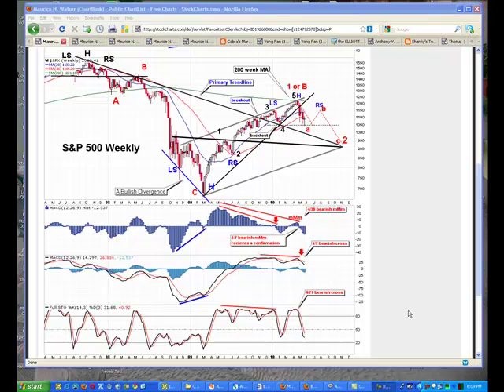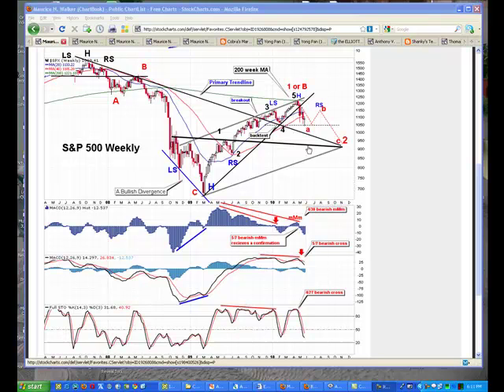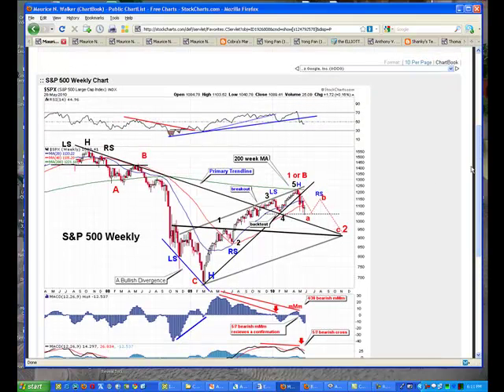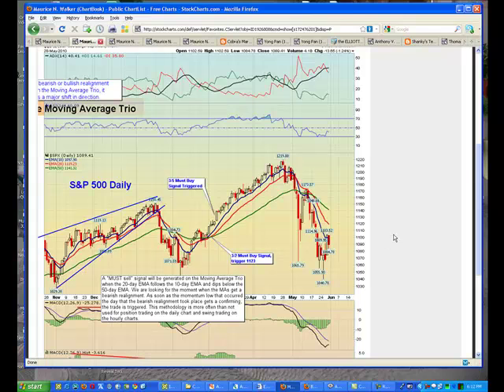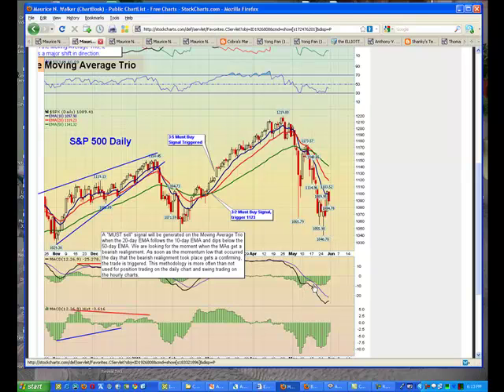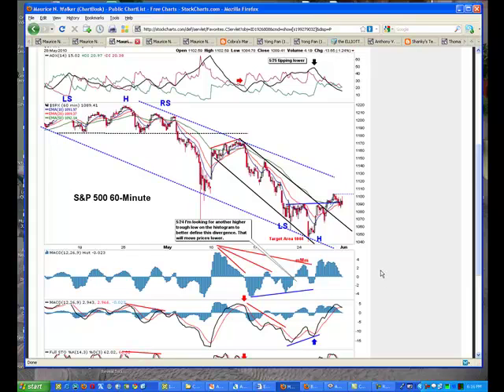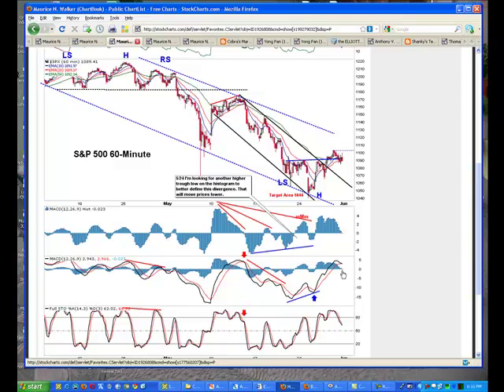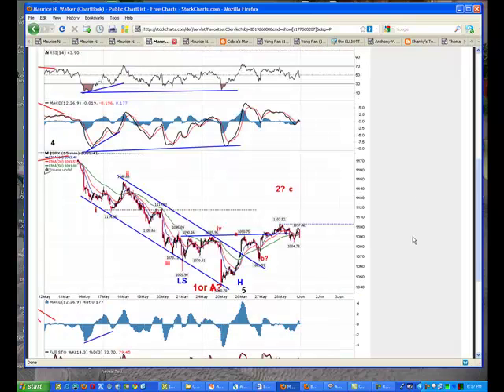WU-05-30-2010-video-1.mp4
Stock market forecast for the week of June 2nd to June 5th, 2010, by Red at RedDragonLeo.com